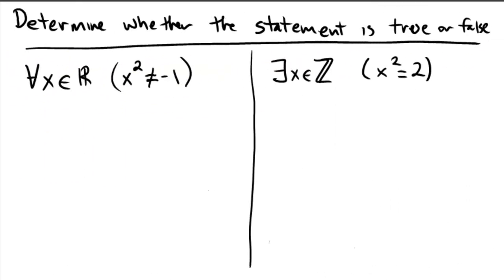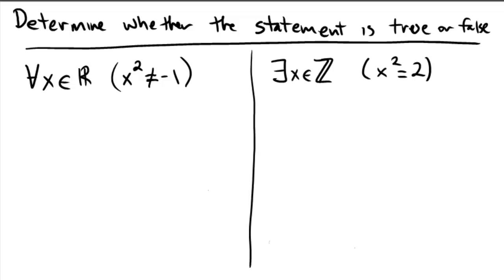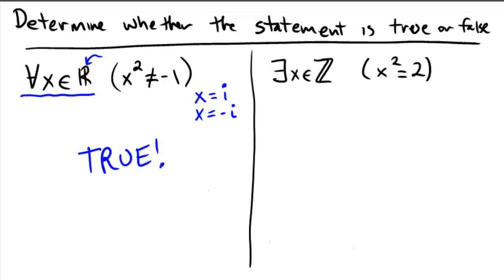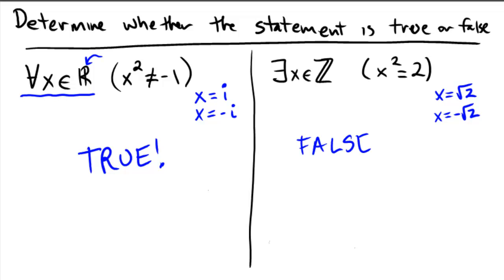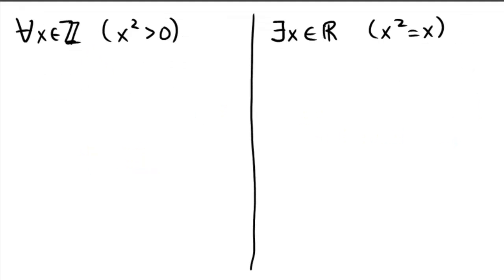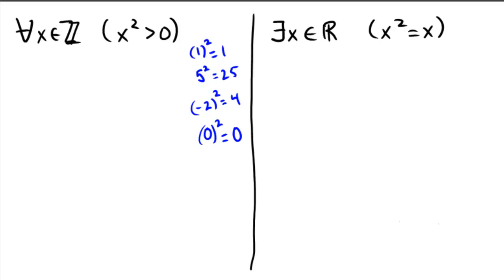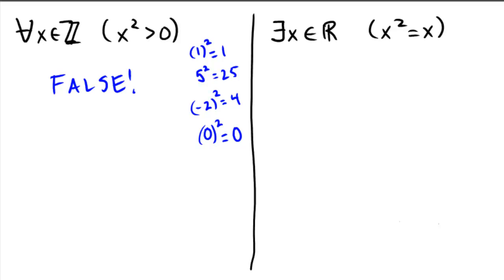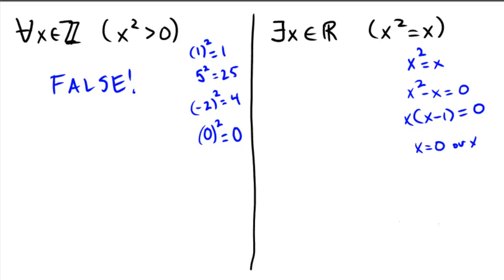Finding the truth value of quantified statements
Here we take several statements quantified over different sets of numbers and try to determine if they are true or false